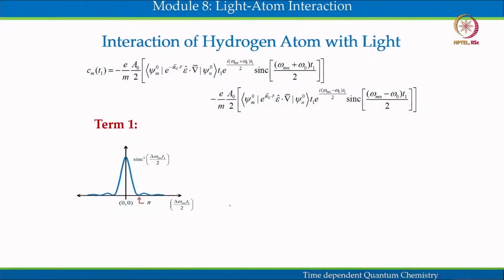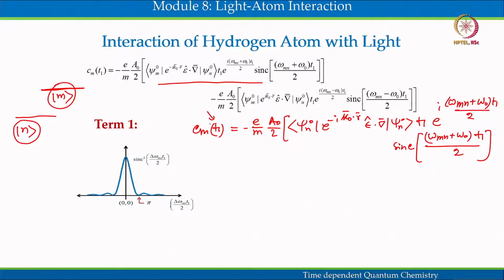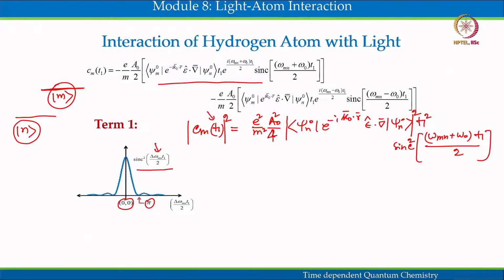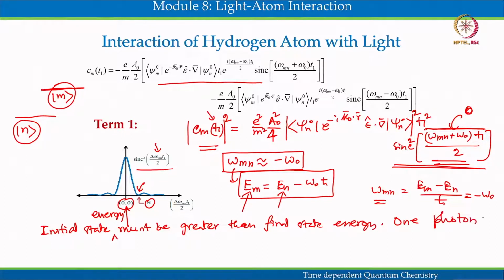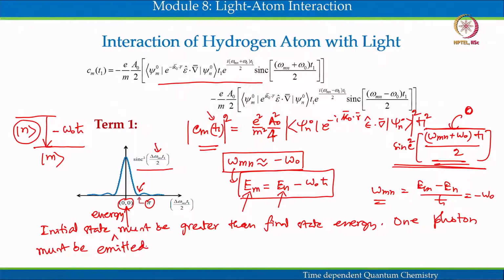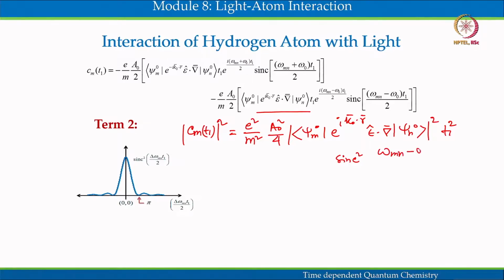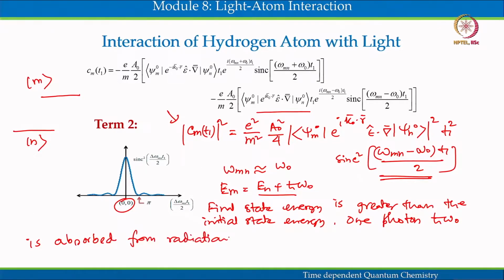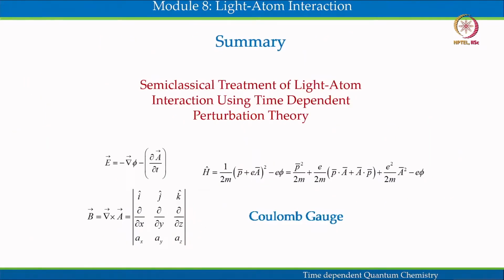Absorption and Stimulated Emission Conti...